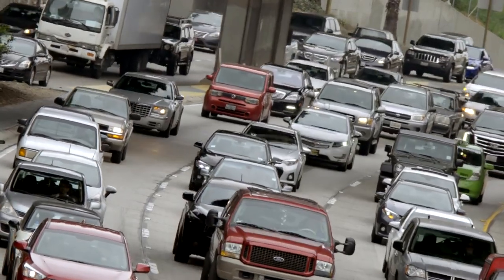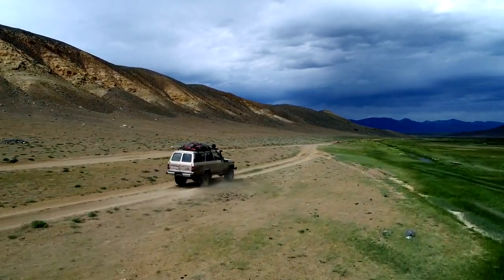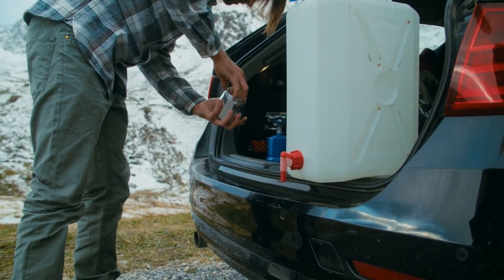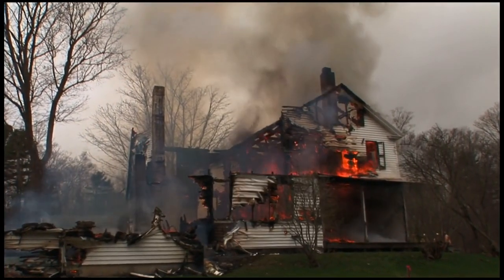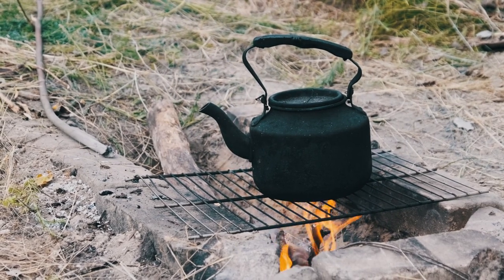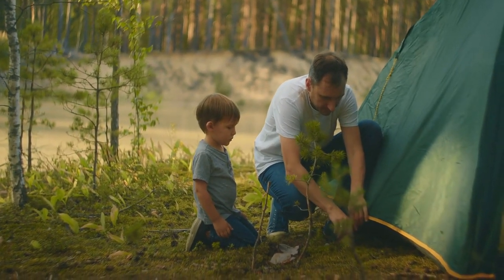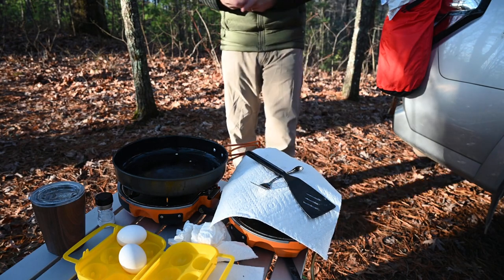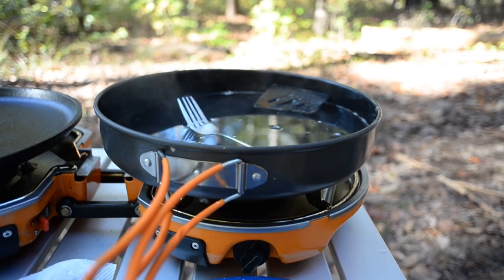Ride and Survive : Must-Haves for Your Bug-Out Vehicle Arsenal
Gear up for ultimate preparedness! 🚗🔥 In this must-watch video, we break down the essential items every bug-out vehicle should have for when SHTF.
Join us as we navigate the key components to ensure your bug-out vehicle is ready to face any scenario. Don't wait for the unexpected – watch now and equip yourself with the knowledge to fortify your bug-out vehicle